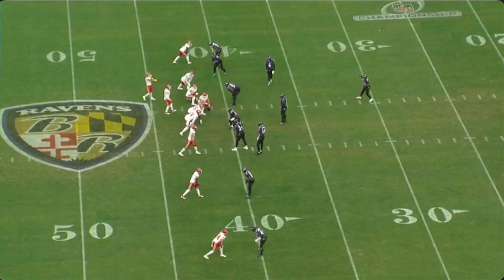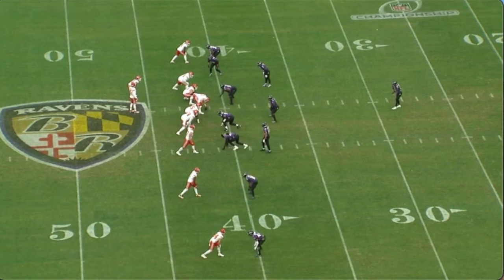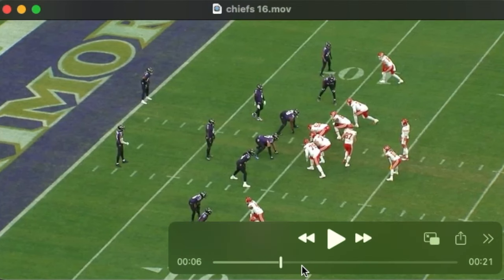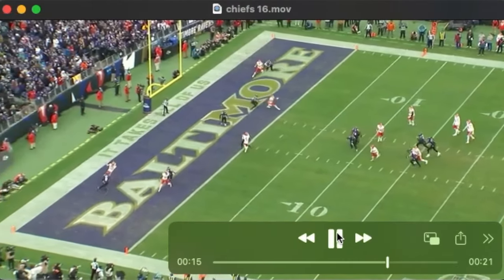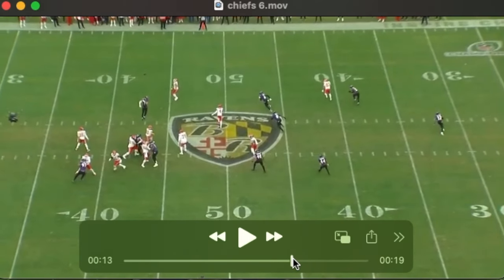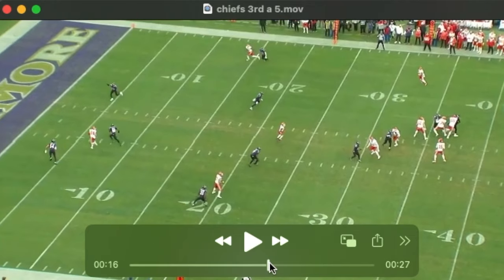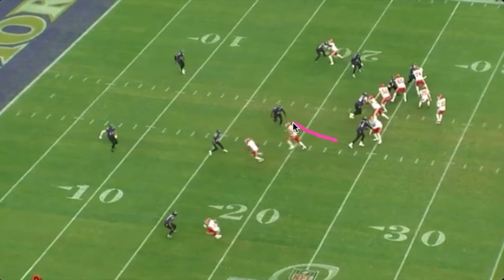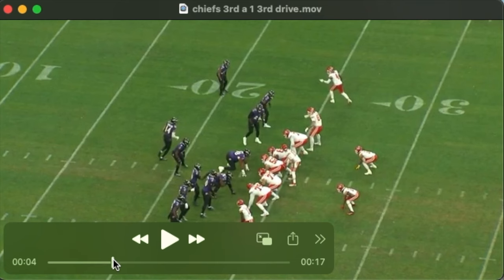A 9 MINUTE DRIVE ??? Chiefs on 3rd down AFC title - film study Chiefs Offense - part two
A breakdown of The Chiefs 3rd down conversions (drive 2 and 3) in the AFC championship game vs. The Ravens